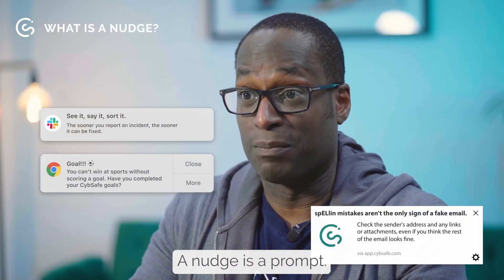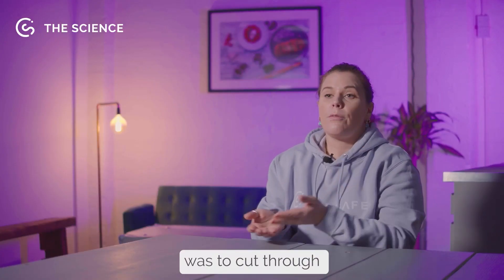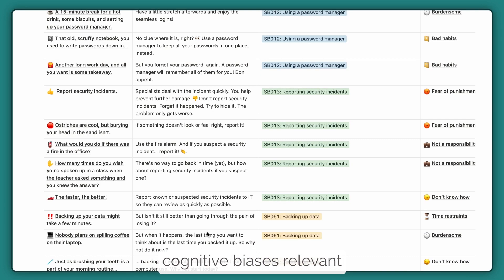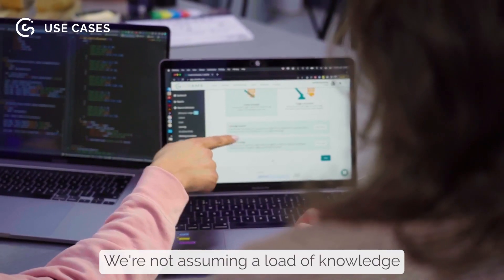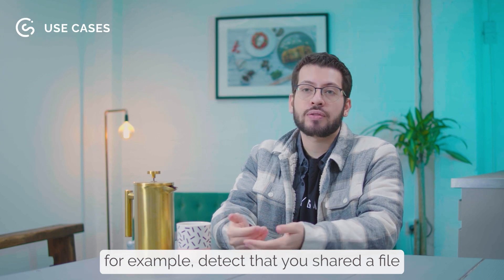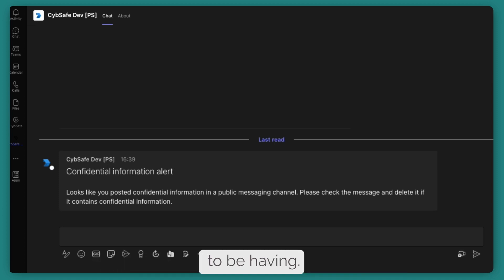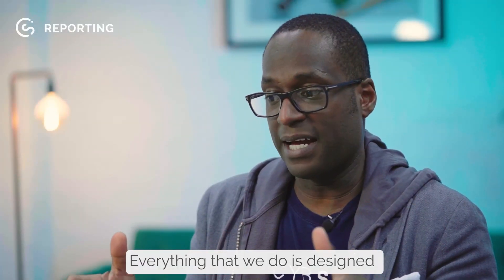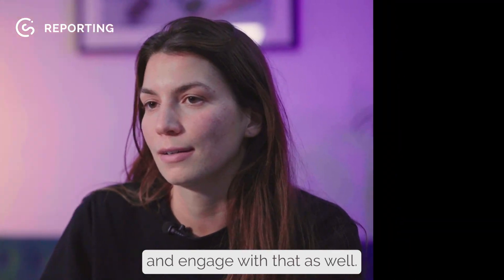Nudges | Big builds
Discover CybSafe nudges, the science behind them, the build process, use cases and more!

“Big builds” is our new series about why and how we build our flagship features. Meet the team, and discover the stories behind the work. Get in touch with any questions or feedback.

// TIMESTAMPS
0:00 Introduction
0:08 What is a nudge?
0:59 The science
2:12 The build process
3:26 Use cases
5:02 What is Splunk?
6:33 Reporting
7:37 Learnings
9:15 The future